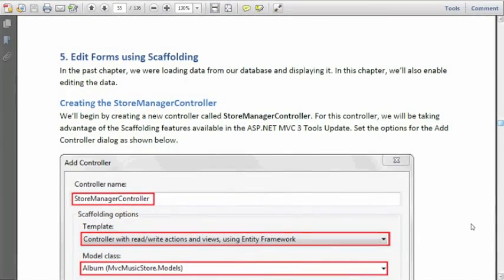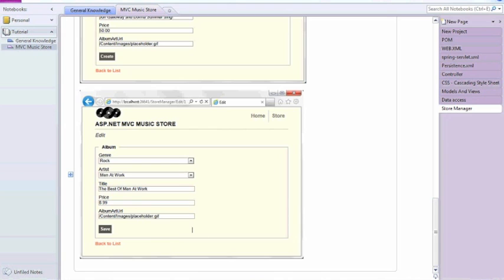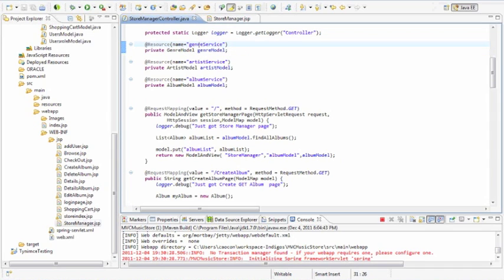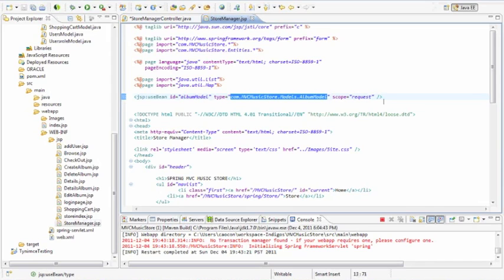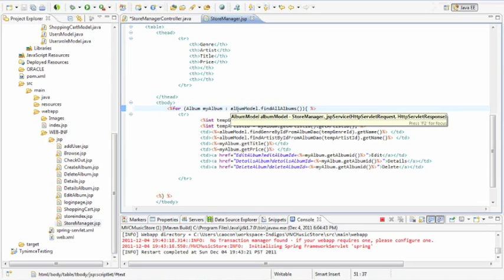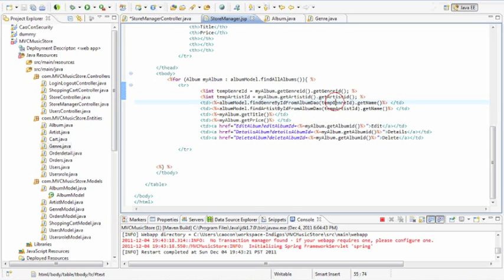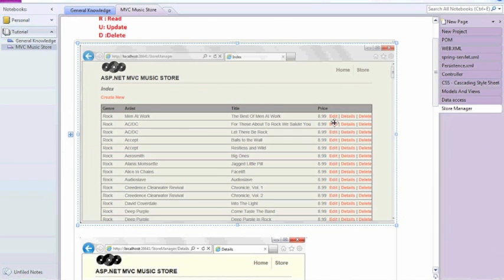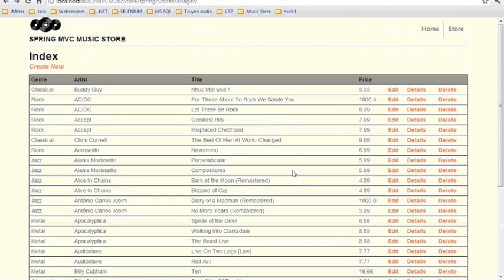Java Spring - MVC Music Store -13-Data Access- StoreManager Page .m4v